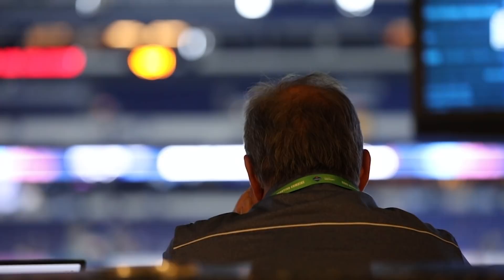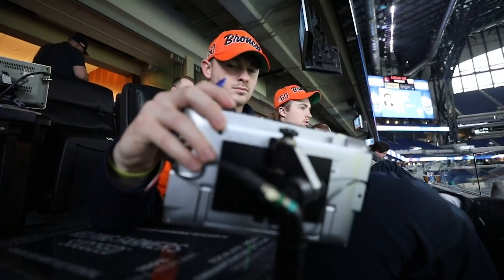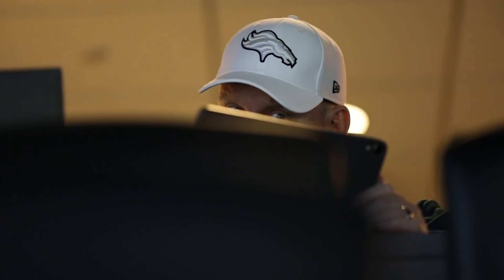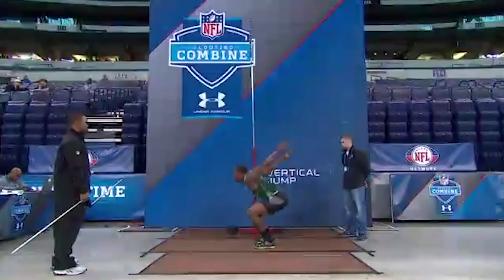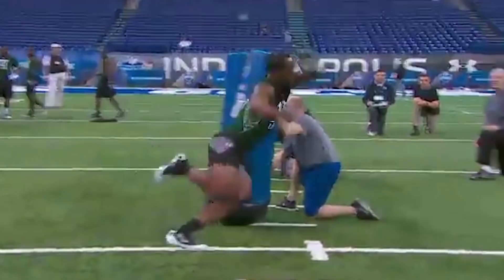Matt Russell gives behind-the-scenes tour of Broncos' suite at NFL Combine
Broncos Director of Player Personnel Matt Russell takes us inside the team's suite at Lucas Oil Stadium and shows us where interviews take place with draft prospects.